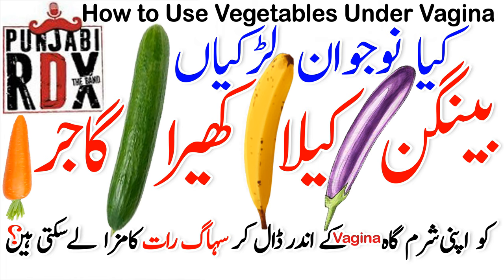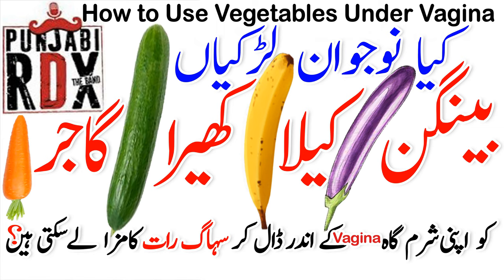Vegetables Enjoy 2176 Band Punjabi RDX Band Dance Lecture By Kamil Amjad Shah Rukn E Alam Waleed But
vegetables  Enjoy Band Punjabi RDX Band Dance Lecture By Kamil Amjad Shah Rukn E Alam Waleed Butt میں مراسی مراثی

Band Punjabi RDX Band Dance Lecture By
Kamil Amjad
Shah Rukn E Alam
Waleed Butt

Band Punjabi RDX Band